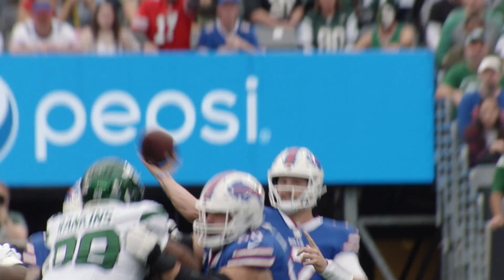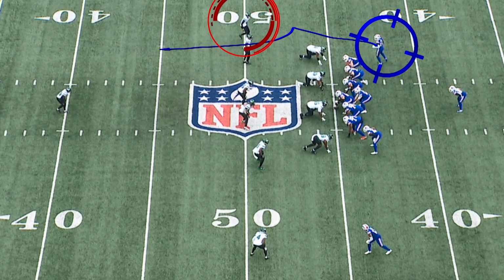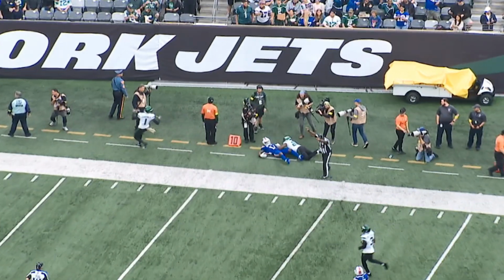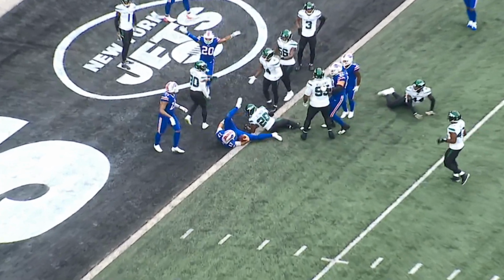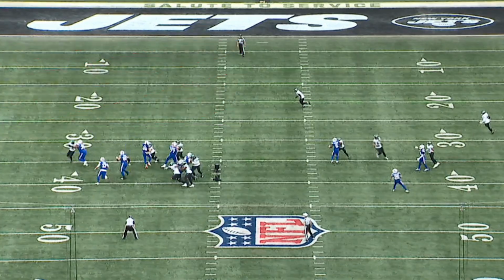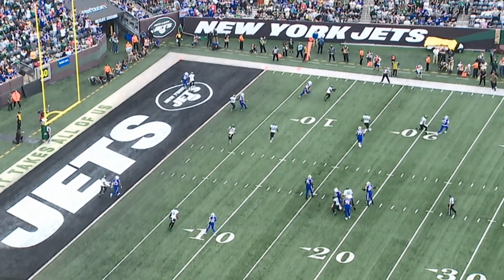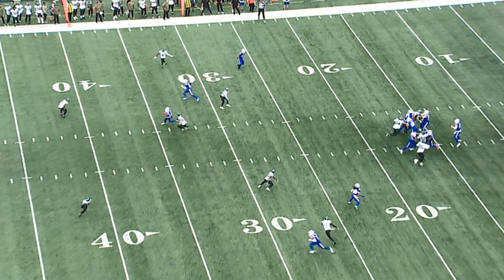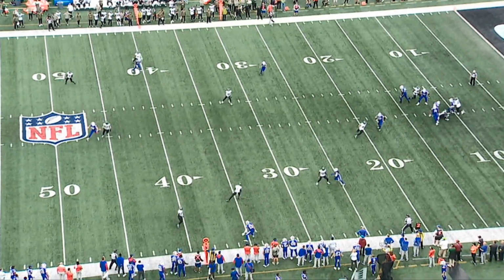Breaking Down The Bills Loss At New York Jets Week 9 | Buffalo Bills | Chopping Wood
Bills Legends Steve Tasker and Eric Wood break down the important plays from the Bills 20-17 loss at the New York Jets.

Chopping Wood, part of The Sean McDermott Show, is presented by St Bonaventure University